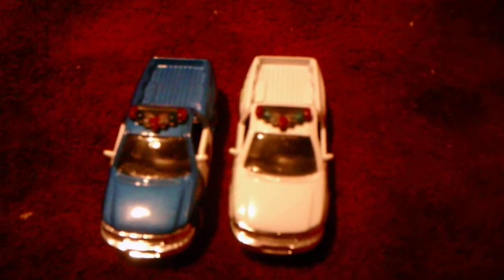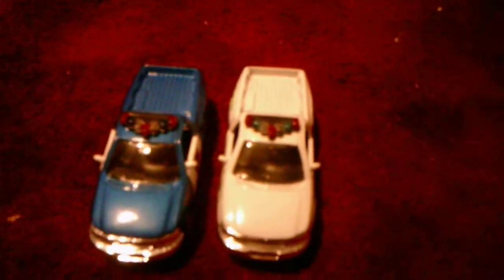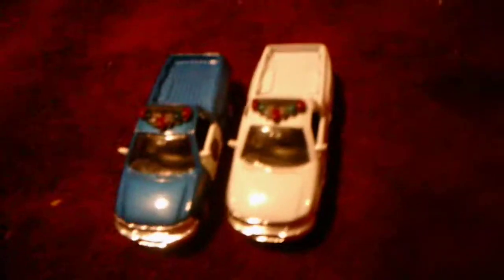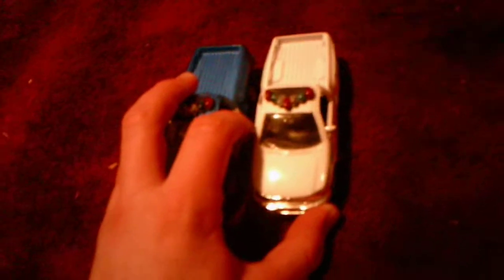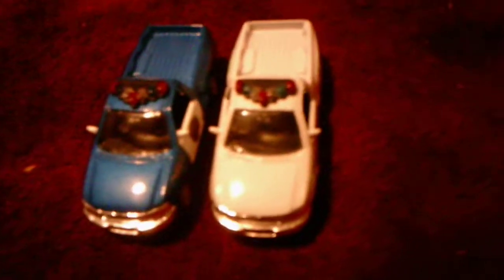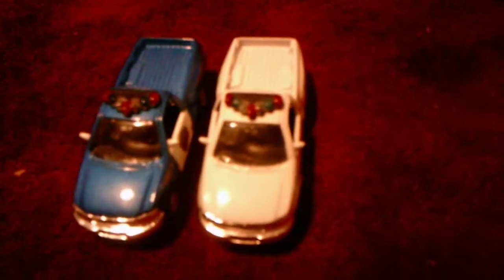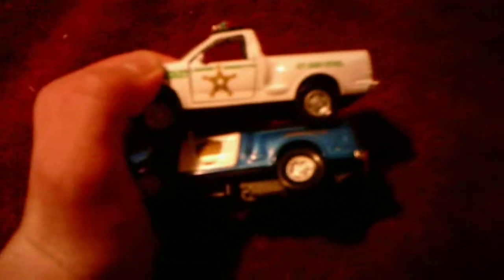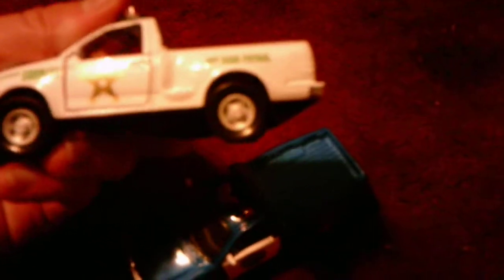Highway Police Truck Comparison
These are one of the few trucks I have in my collection with the sirens spread out